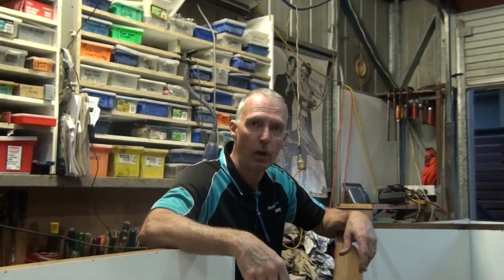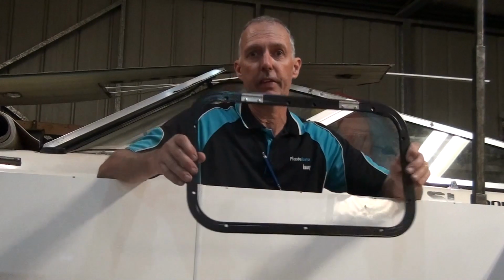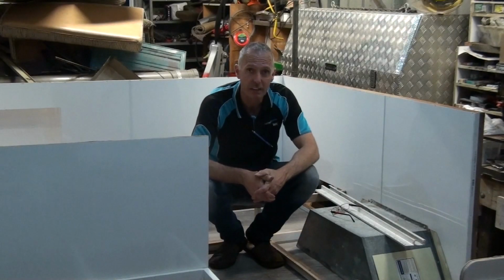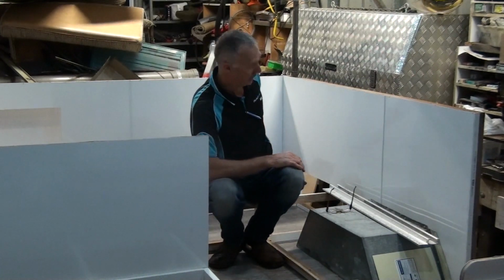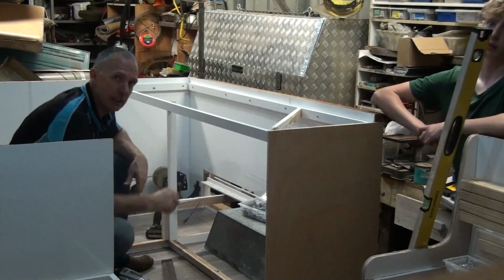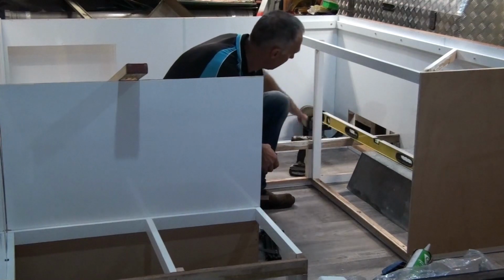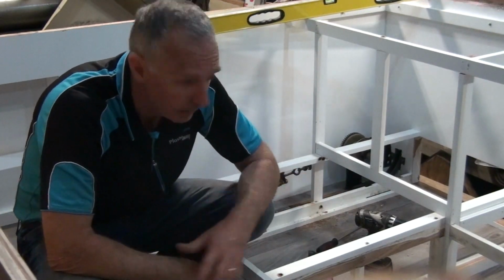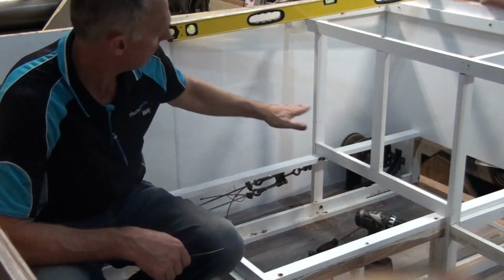Working on Bench and Kitchen Framework (part 8)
Working slowly over the past couple of days haven't found a lot of time to wok on this but here is the Friday video. Enjoy!